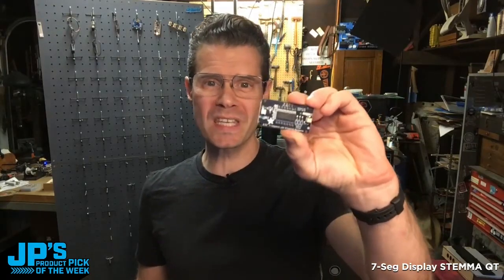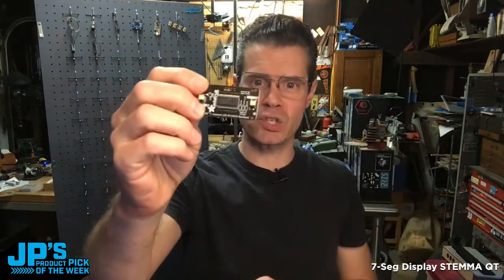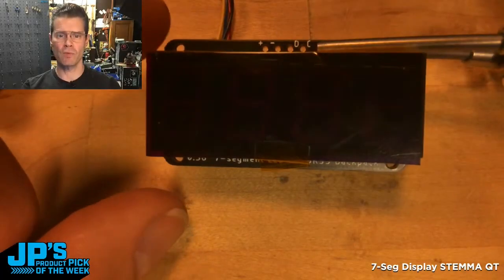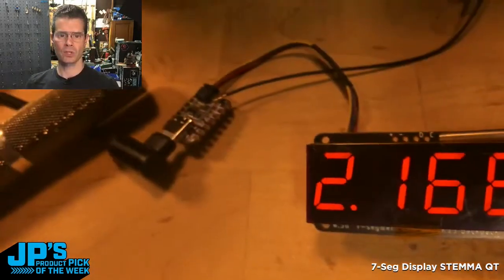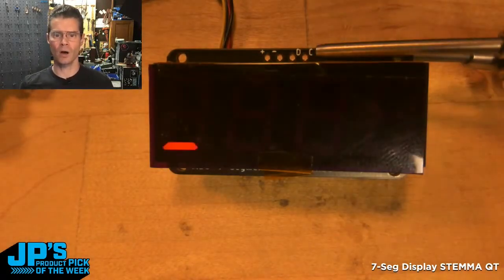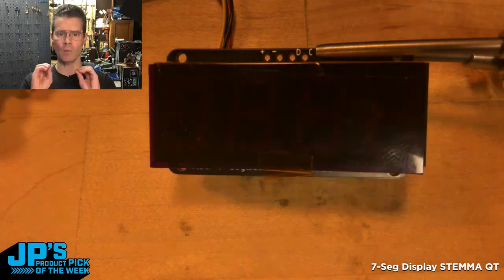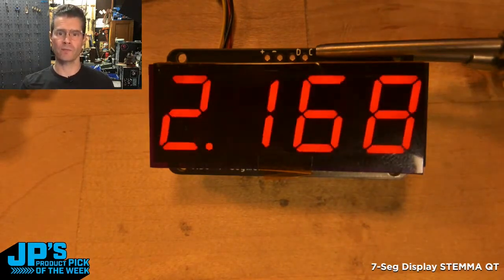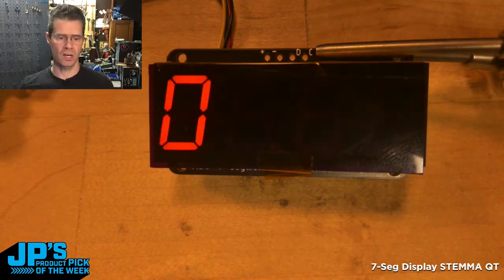JP’s Product Pick of the Week 3/1/22 7-Segment Display STEMMA QT RECAP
JP’s Product Pick of the Week 3/1/22 7-Segment Display STEMMA QT